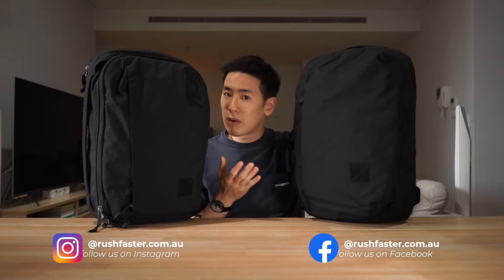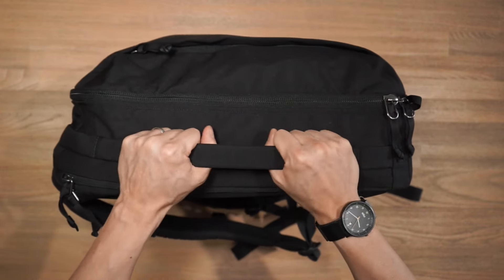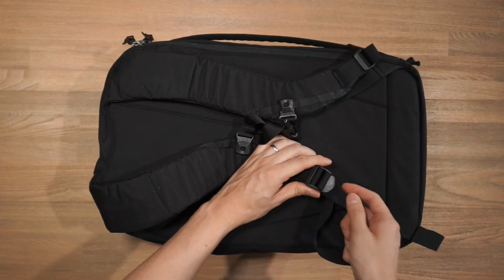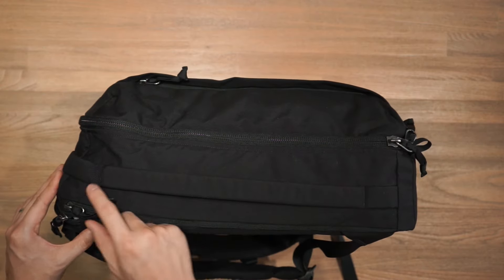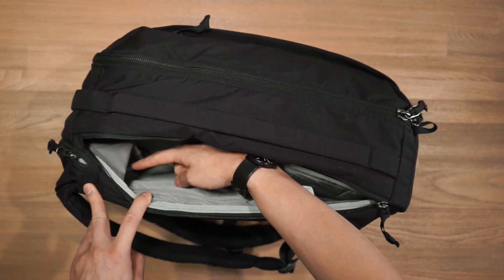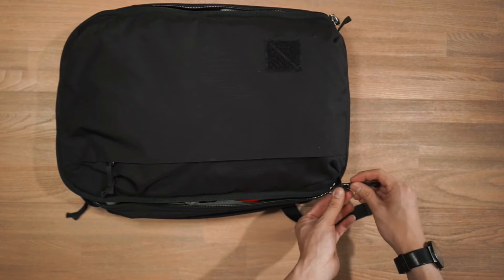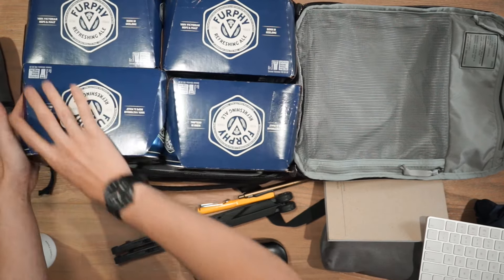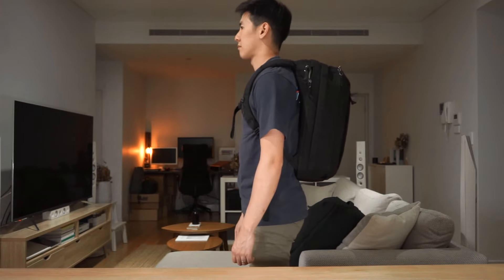The Legendary Evergoods CPL - Updated V2! Full-Feature Overview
The backpack icon that is the Evergoods Civic Panel Loader has taken an iterative update adding some new features and organisation as well as adding a bigger brother - the CPL28L. In this video, we run a full-feature overview plus some on-body and loadout demonstrations.

Also in this video:

Leatherman Rebar Multitool
Lamy Safari Rollerball Pen
Lacie Rugged Hard Drive
Maxpedition EDC Micro Pouch
Bellroy Classic Pouch
Chrome Kilo Dopp Kit
Hydro Flask Bottle
Orbitkey Key Organiser (Worldwide) / (AU/NZ)
Beoplay E8 Wireless Earbuds
Bellroy Note Sleeve Designers Edition